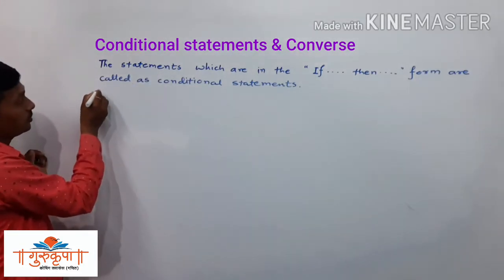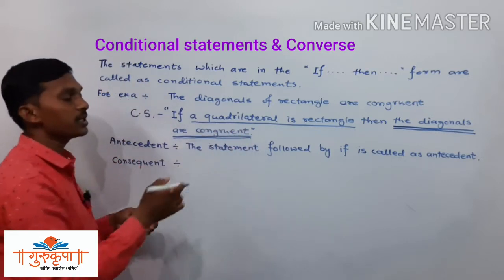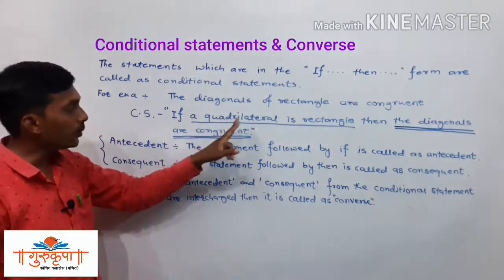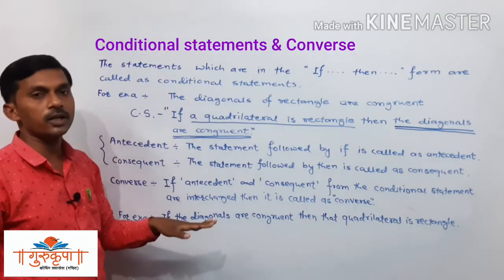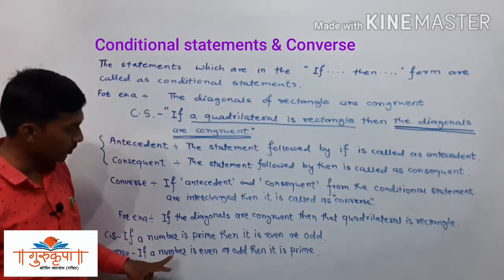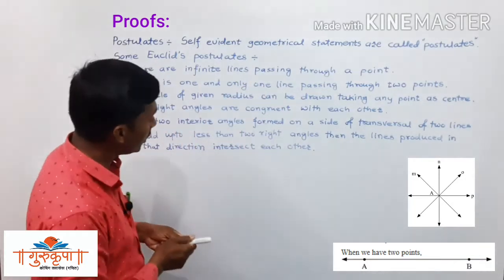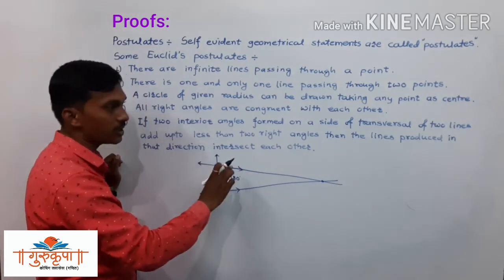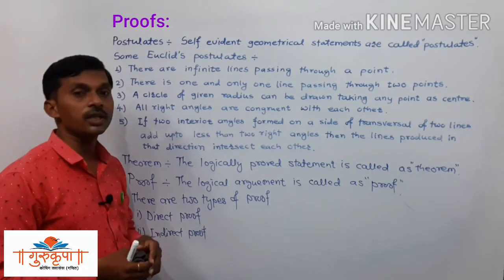Conditional statements & converse